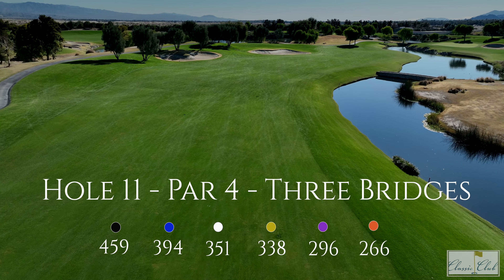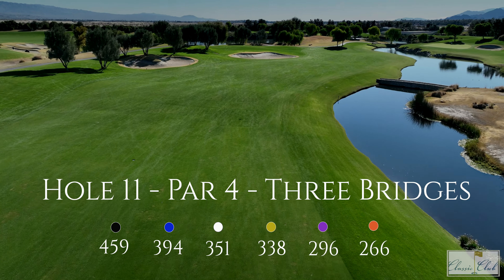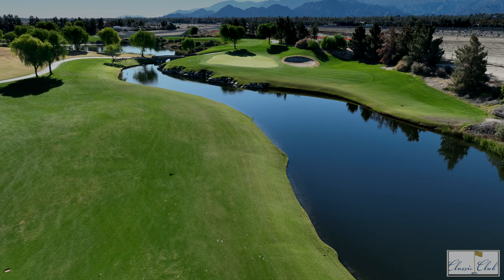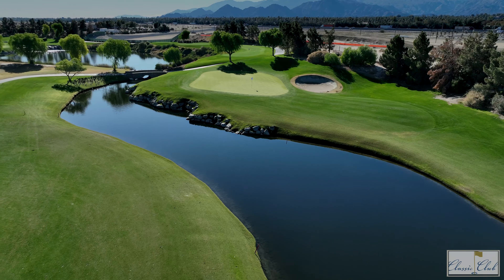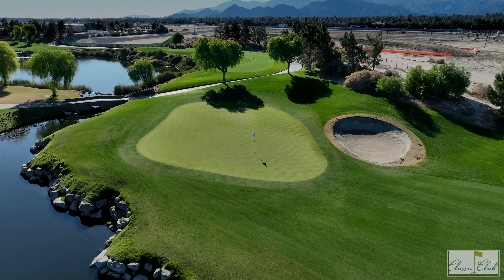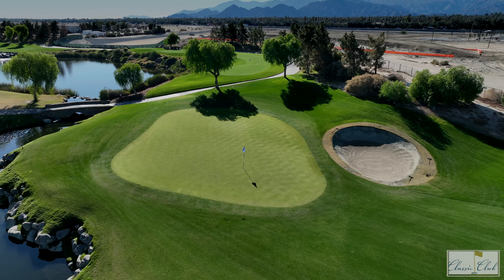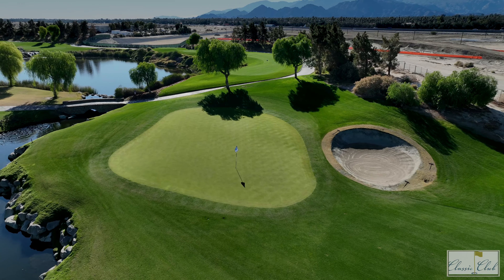Hole #11 at The Classic Club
This is a narrated aerial view of Hole #15 at the Classic Club in Palm Desert, CA.